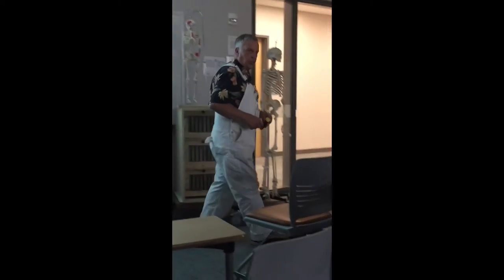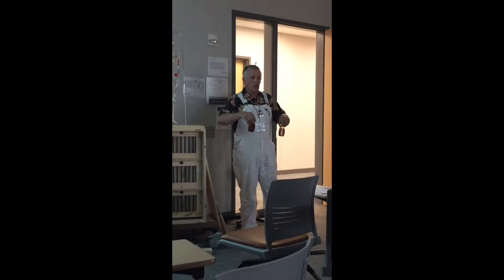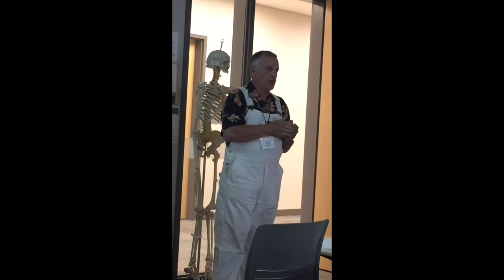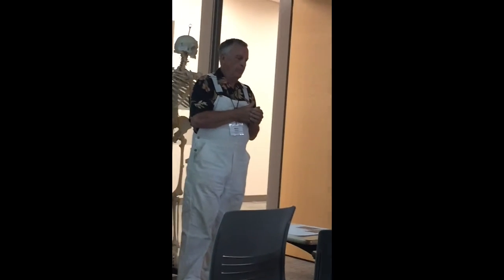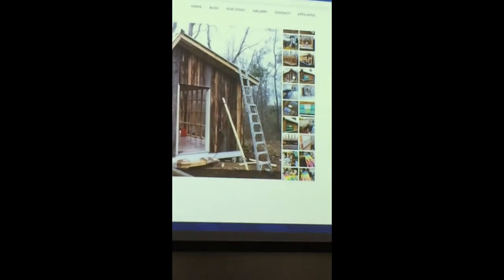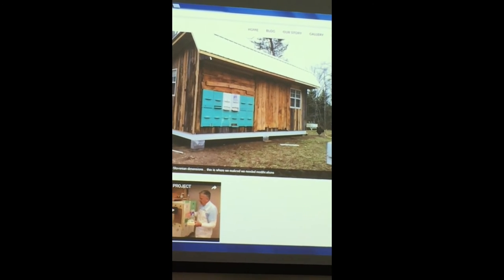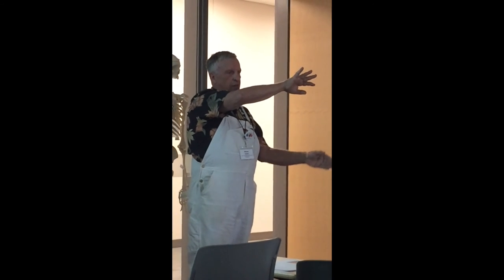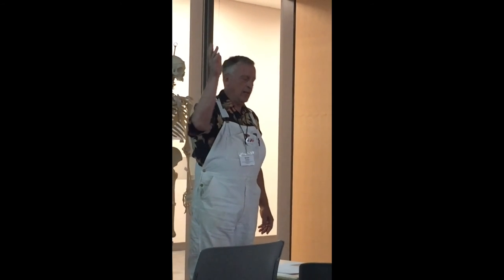AZ Hive = Thicker honey?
Filmed at GBA's Fall Conference 2016